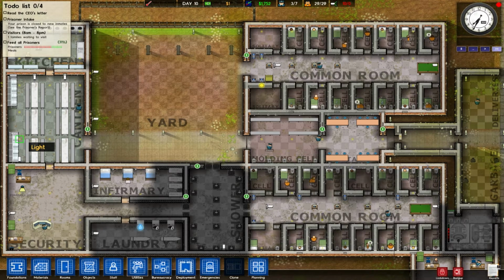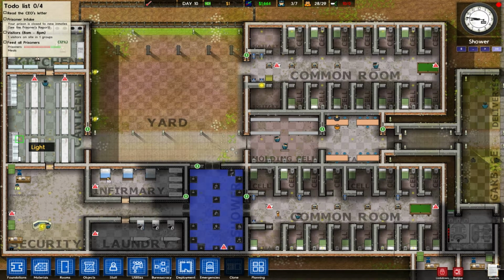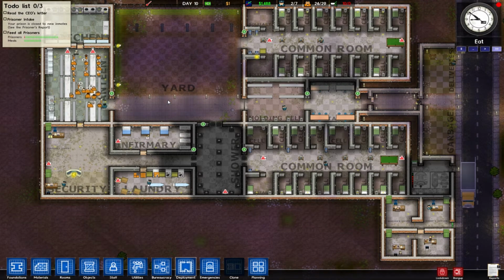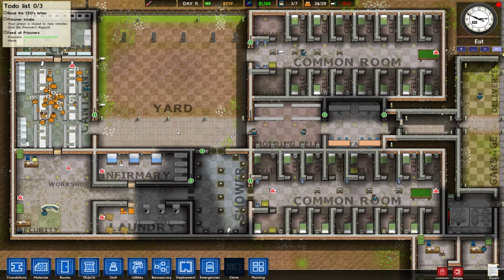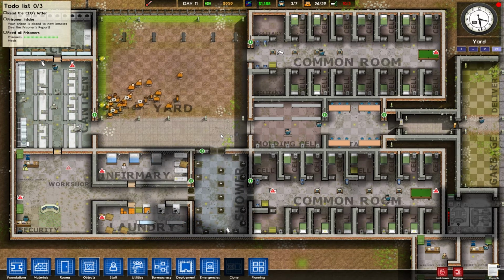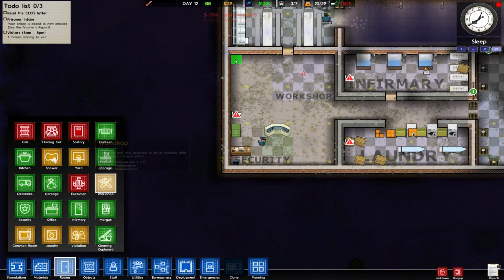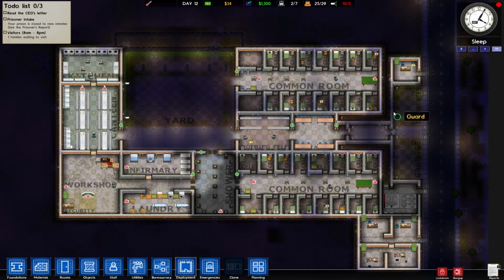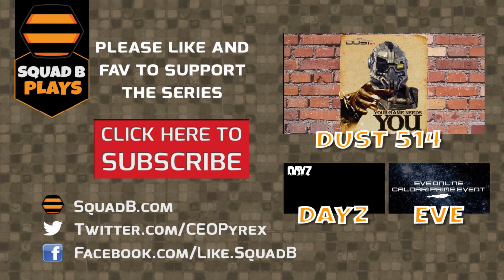Prison Architect 1.9 - PYREX TOWERS Mk2 - We Will Have Order Here!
Squad B plays Prison Architect - a superb early access game on Steam that Pyrex has been waiting to be released for a while. Come watch him show zero compassion as he throws switches and shanks dudes from behind. Other SquadB Series: